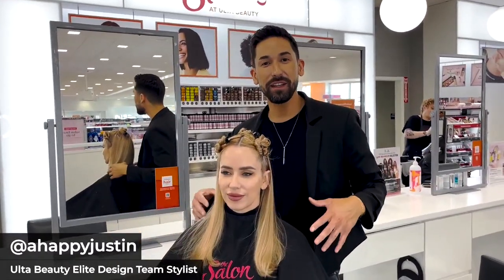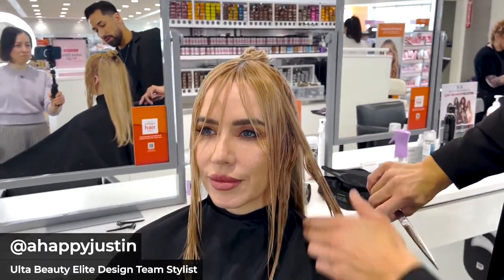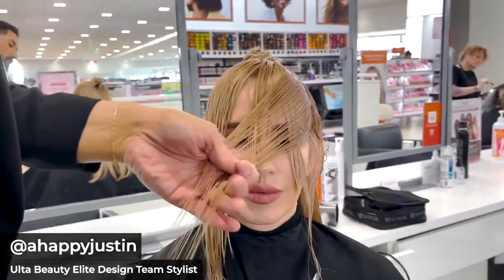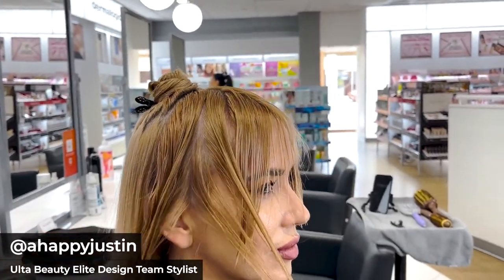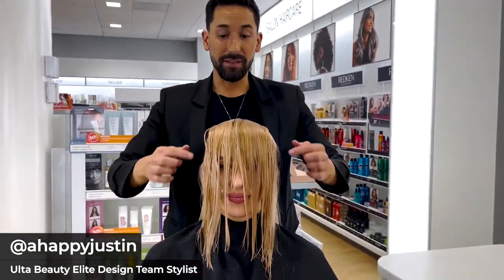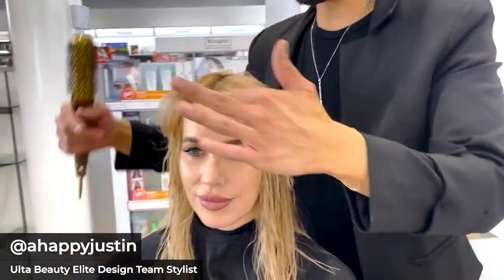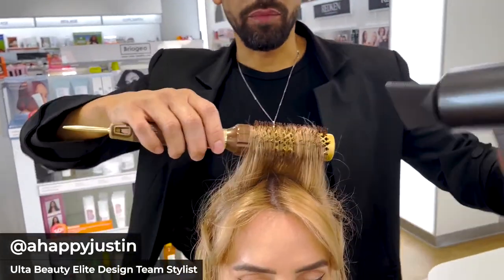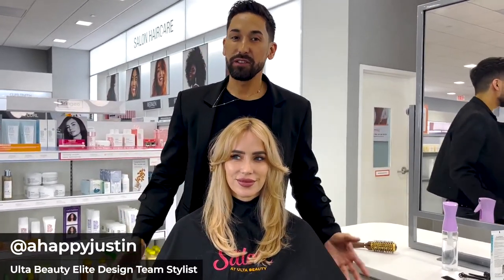Layered Haircut & Blowout Tutorial For Fine Hair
• 15-minute layered haircut
• Fast blow-dry styling
• Volume layer hacks for fine hair
• Cutting techniques and tricks to fake high density
• How to work around fine hair to create volume and long-lasting hold